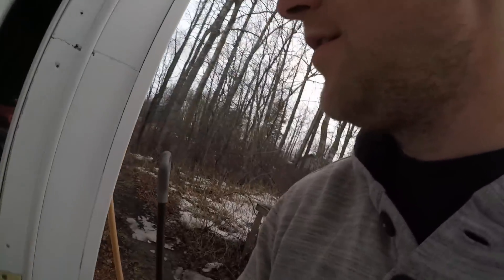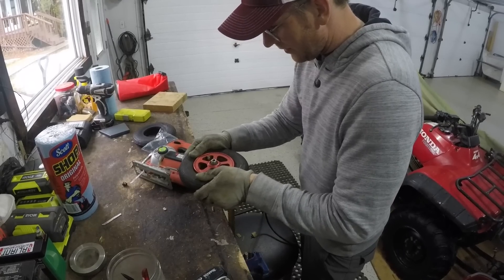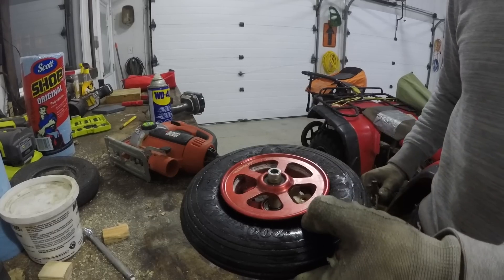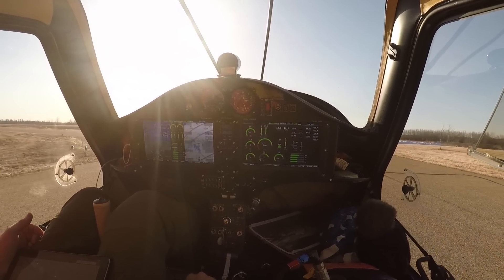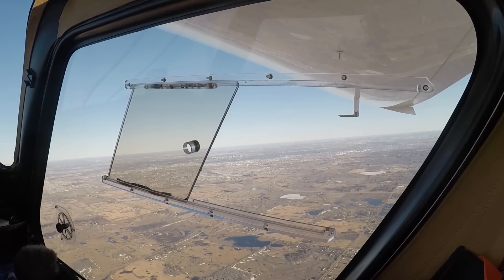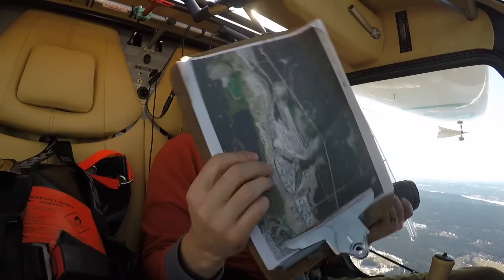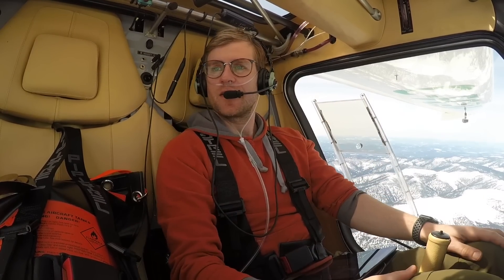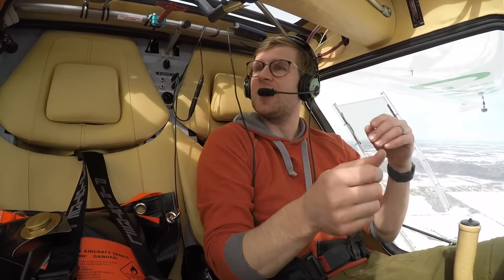1000 NM trip in the Pipistrel Virus crossing over mountains at 15,000'!!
Aircraft  is a 2016 Pipistrel Virus SW Surveyor with Rotax 912 iS engine. Sporting two 10” dynon touch screen displays with full autopilot.